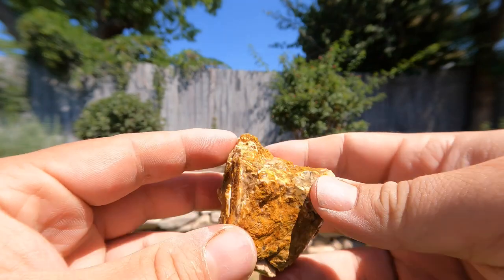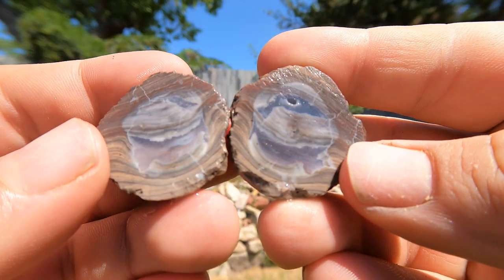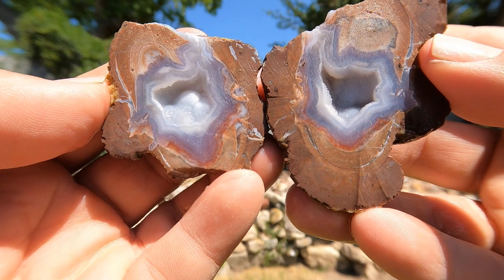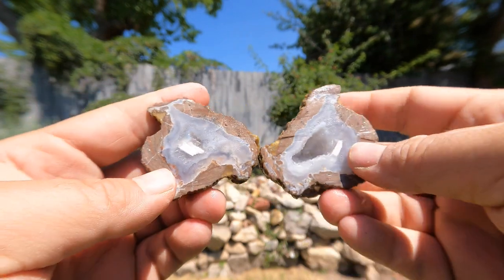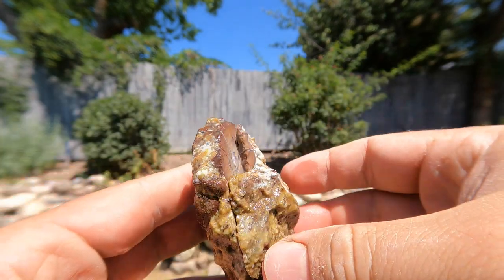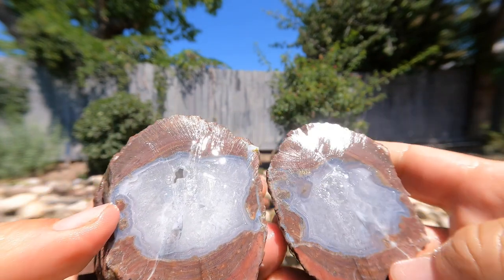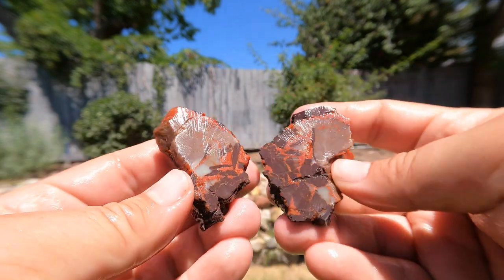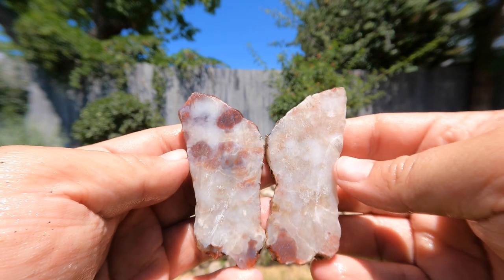Rock Cutting on a Saturday Part 3!